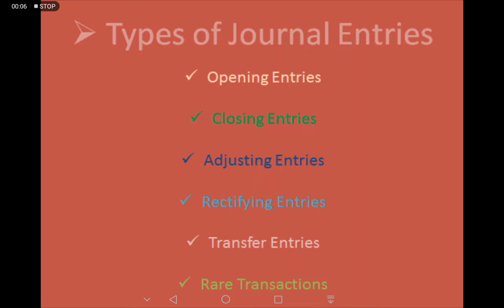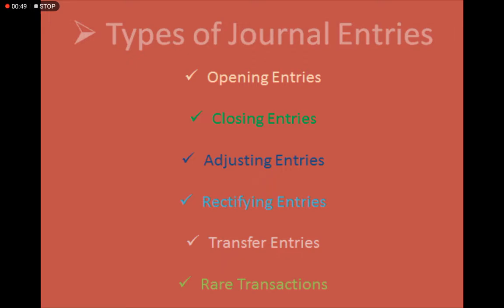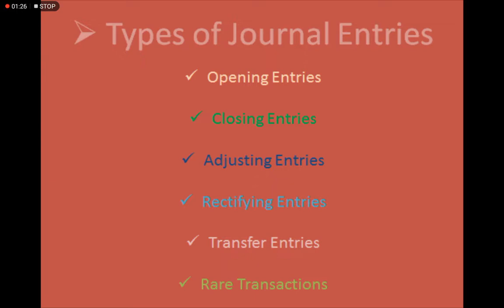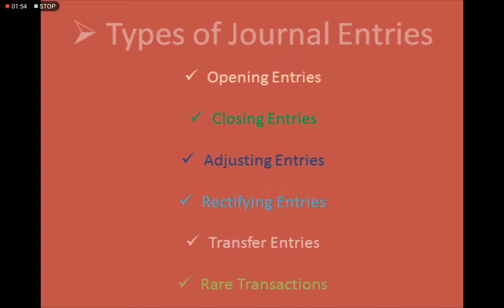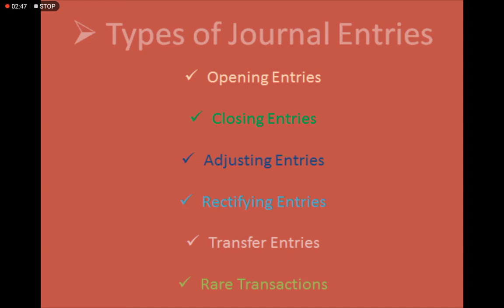Types of Journal Entries